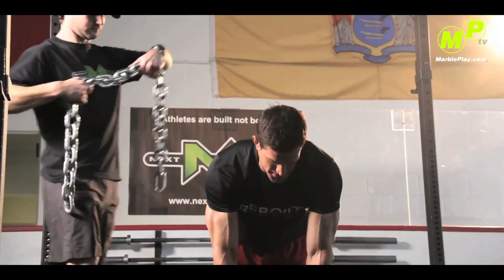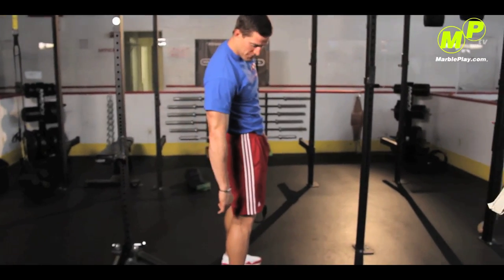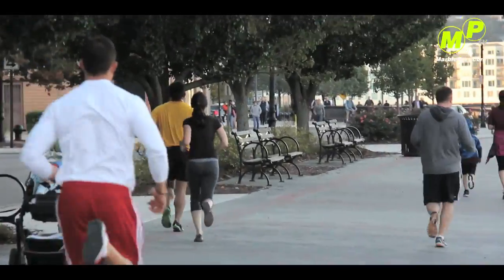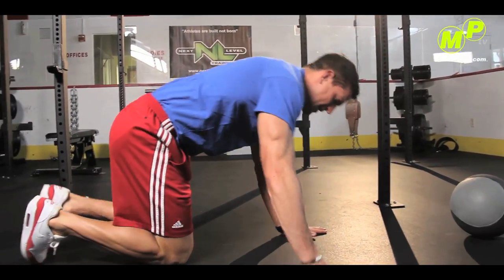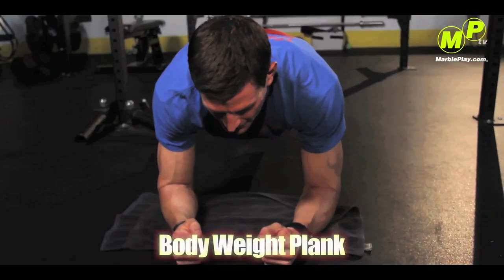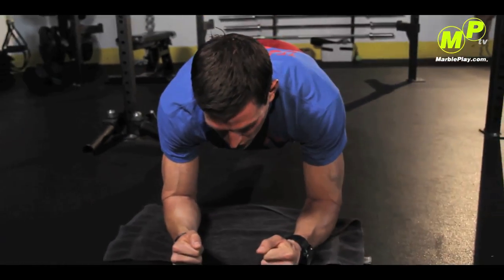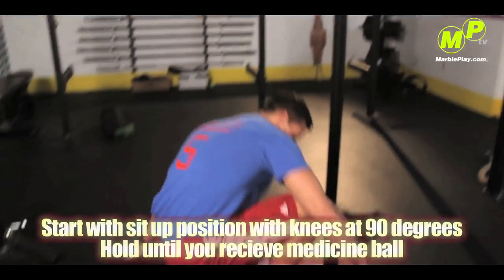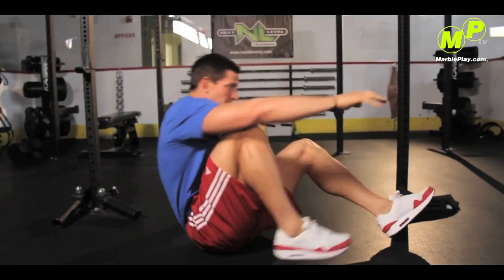MarblePlayTV: Getting Fit The Weatherford Way with Steve Weatherford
The Giants punter shares his 5 basic Super Bowl-winning workout routines. Learn the correct way to do Body Weight Squats, Push-Ups, Body Weight Plank, Side Planks, and the Weighted Medicine Ball Throw. This 5 minute video is guaranteed to assist you with your fitness goals.

MarblePlay.com:
Producer/Host: Jeannette Josue
Videography:  Daryl Ryan
Segment: Steve Weatherford Fitness Routine